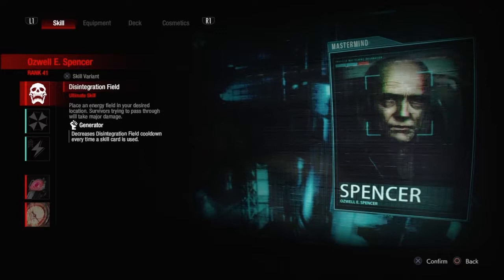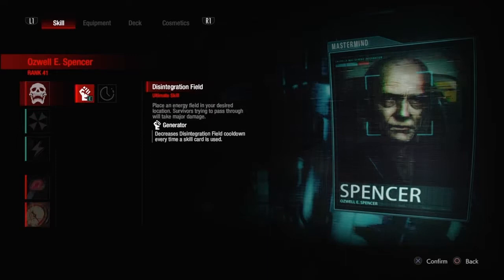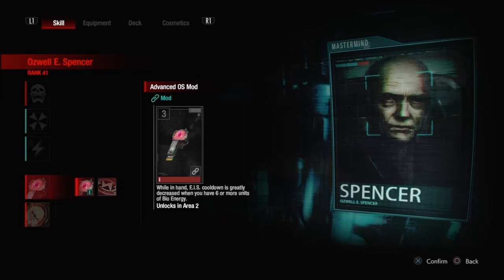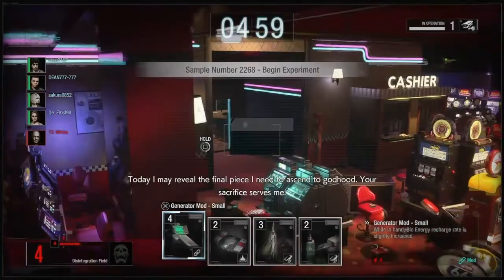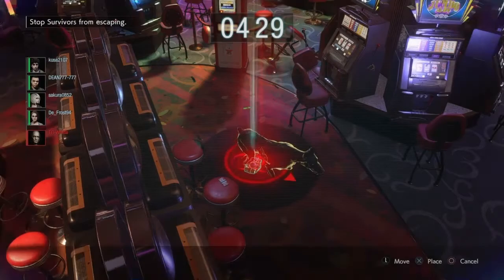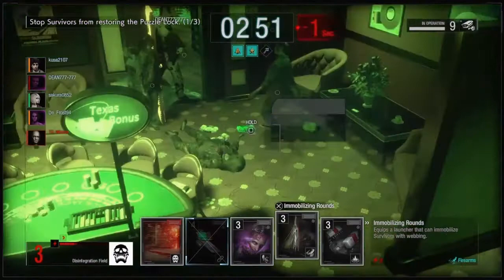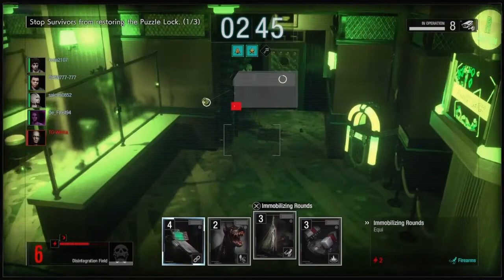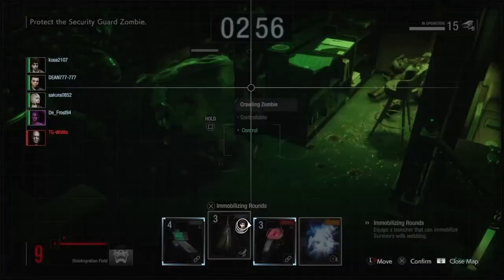Resident Evil Resistance - Hyper EIS Spencer Mastermind Build (June 26 Patch)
Resident Evil 3 multiplayer - Resident Evil Resistance build. Best Spencer build. Resident Evil Resistance build guide. Resident Evil Resistance Spencer Guide. Mastermind guide. How to win Resident Evil Resistance with Spencer. How to play mastermind.